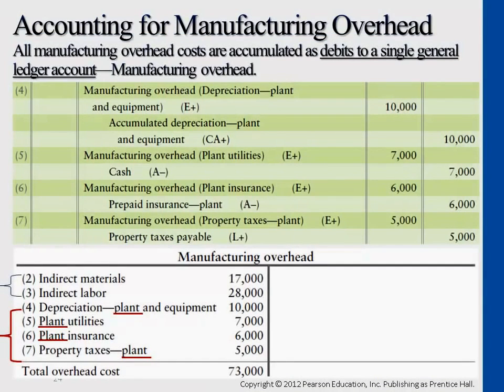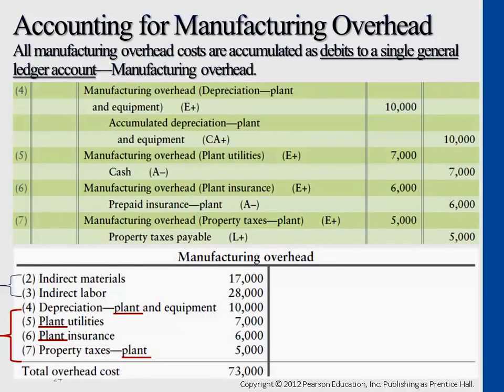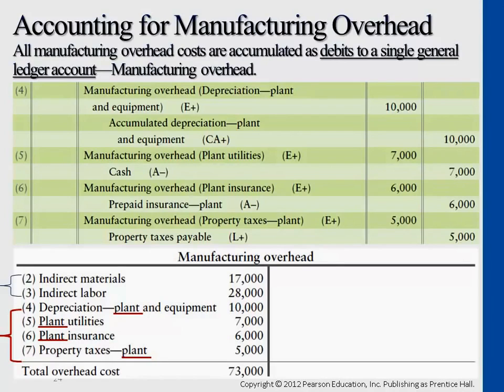Accounting for Manufacturing Overhead